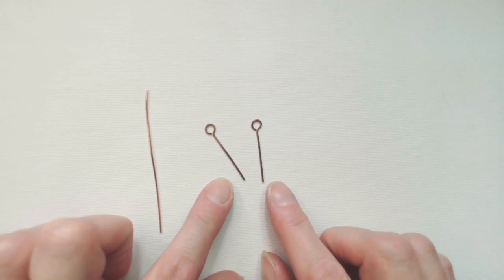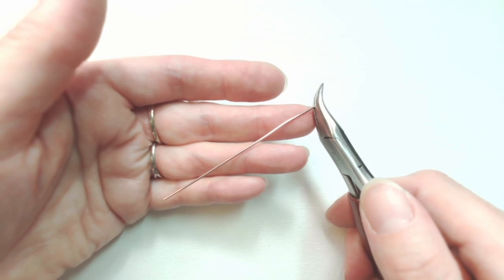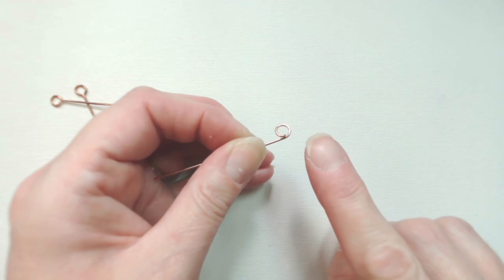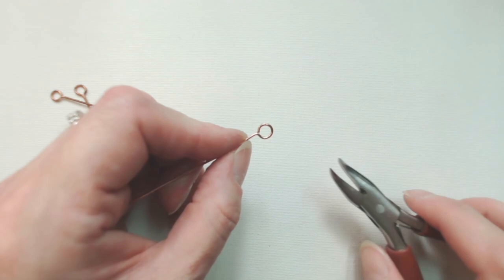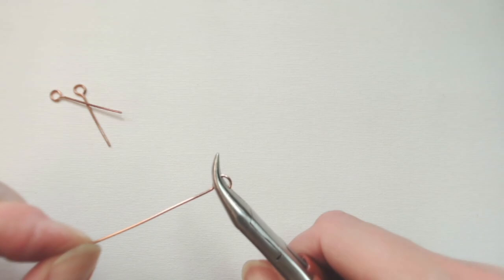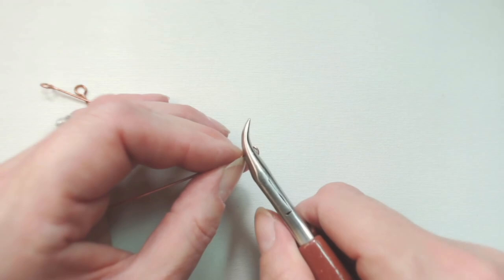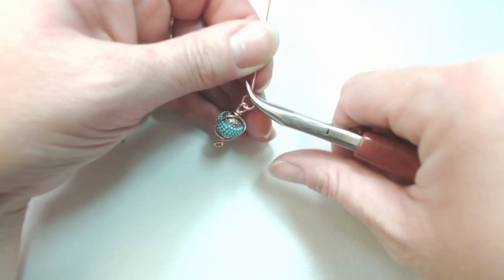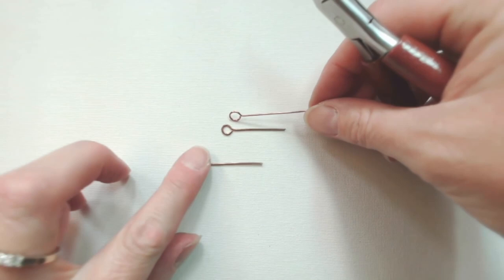Simple Loop Eye Pin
In this new video series, long time instructor and wire-working pro Jem Hawkes joins us to share her knowledge and tips one quick topic at a time. The focus of this video is how to create your own simple loop eye pins.

Find more of Jem's videos here on our YouTube channel, and find our beads